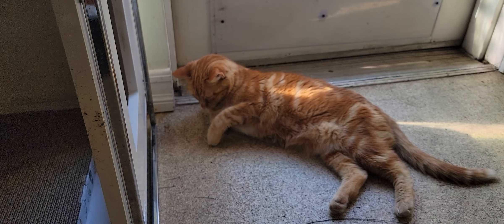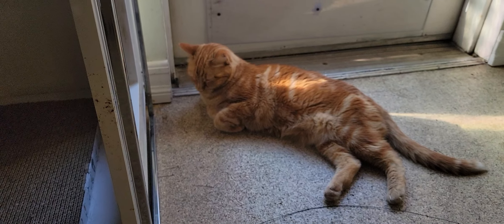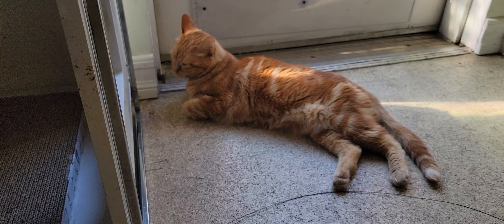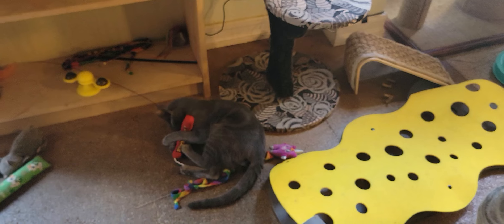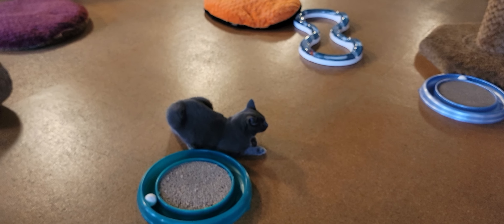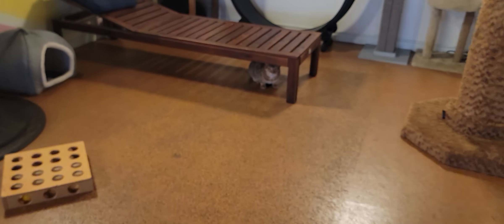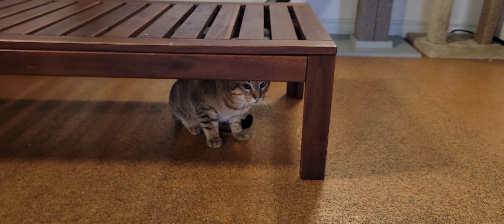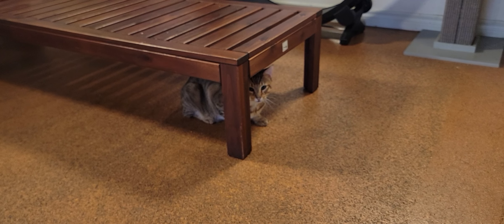August 16, 2022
You'll see Jacey, Scarlett, Bee Gee, Grayson, Sir Jordan and Sam.